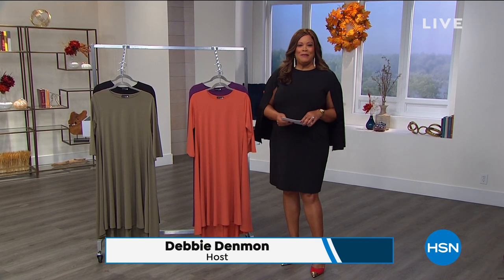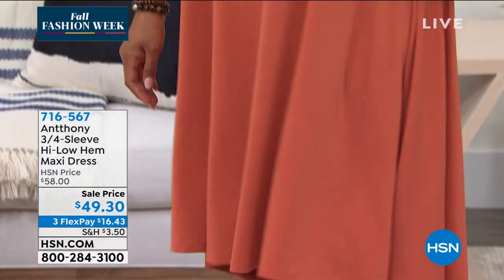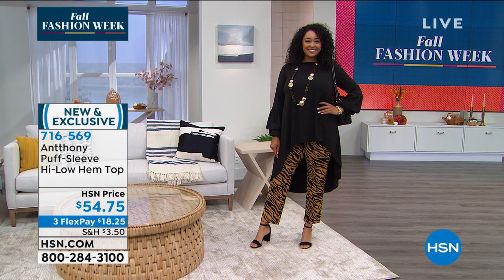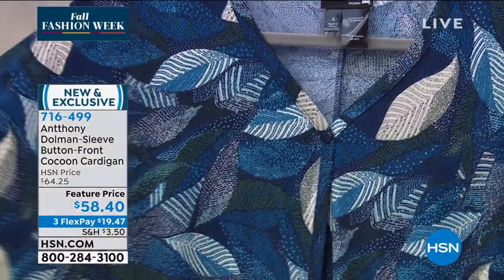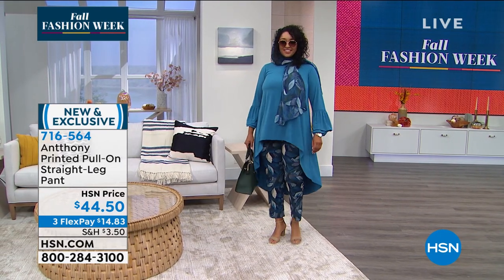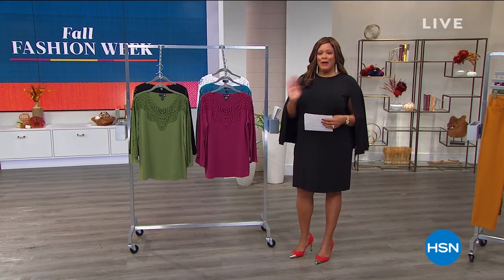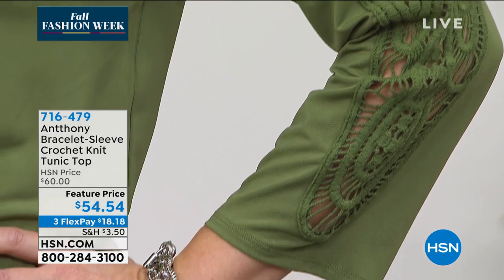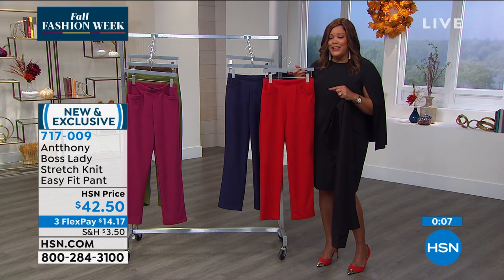HSN | Antthony Design Original Fashions 09.20.2020 - 10 AM